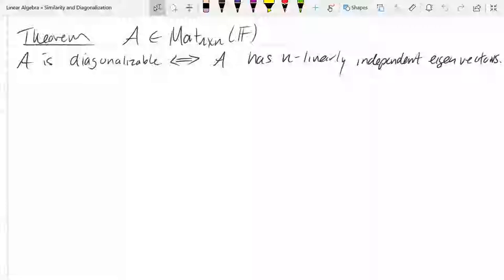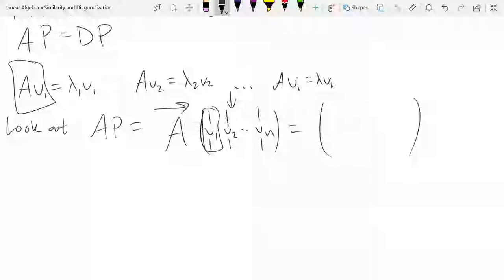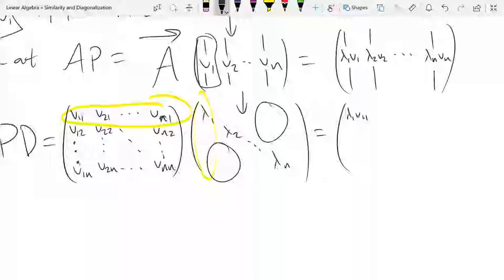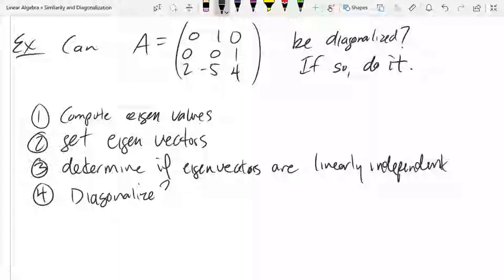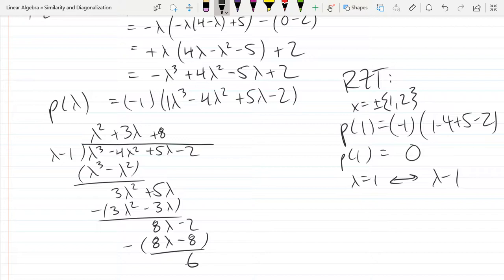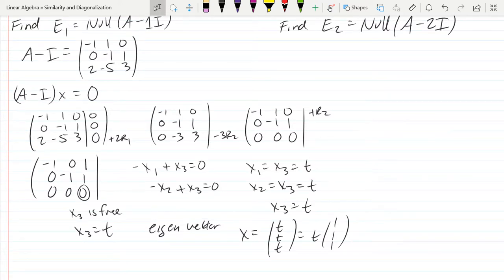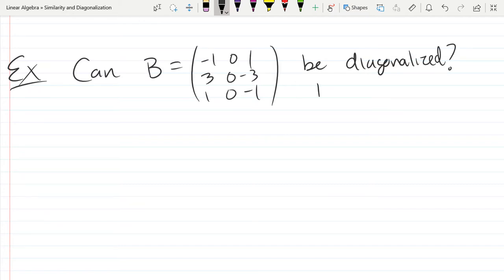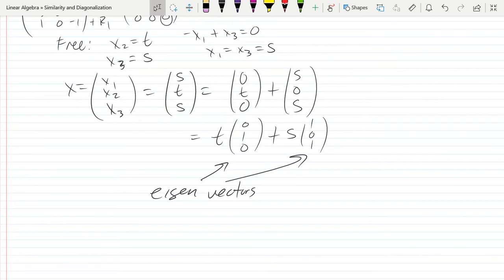Linear Algebra lecture 2018 11 15